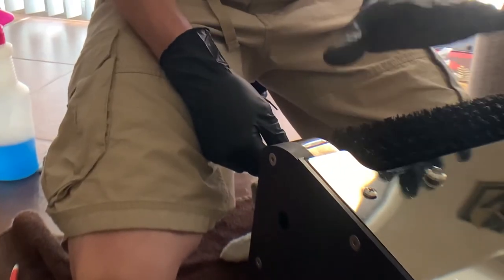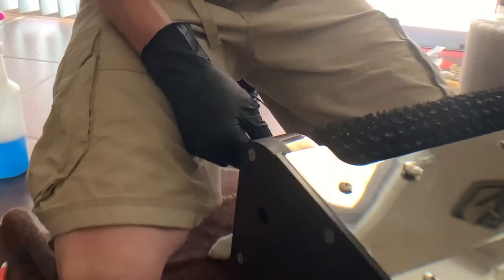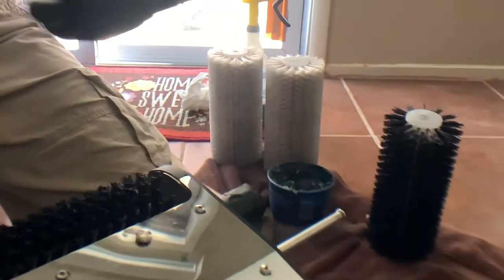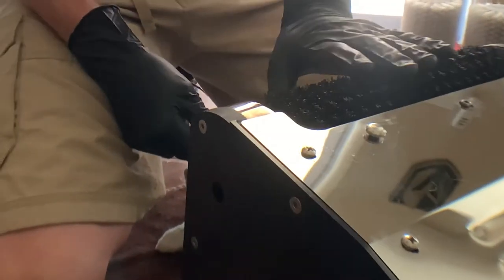Carpet Cleaning VLOG 3 / Tutorial Mytee CRB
In this video I will be showing you how to change the tile an grout brushes back to the carpet brushes. I have not seen a video yet of the Mytee carpet shark crb 10 inch how to change brushes, so here you guys go.